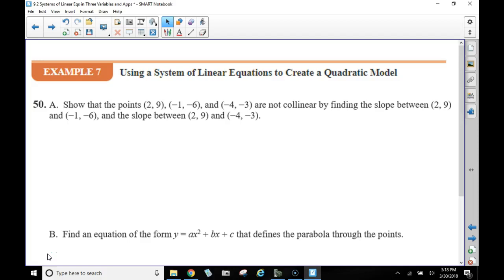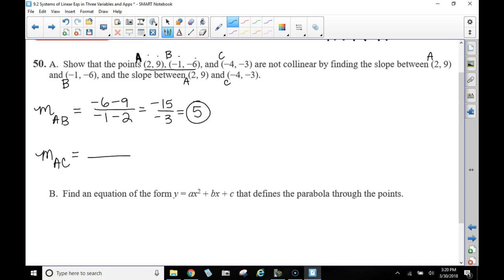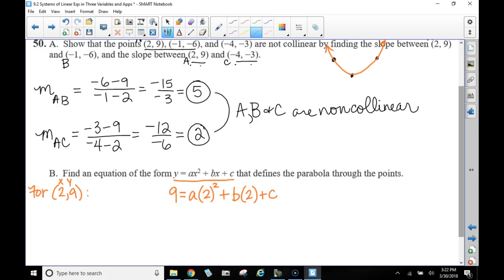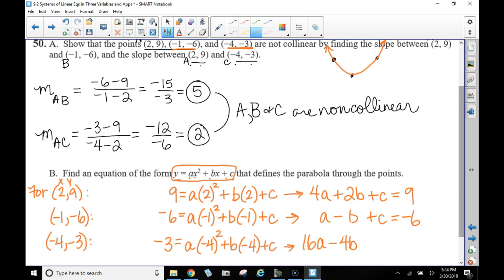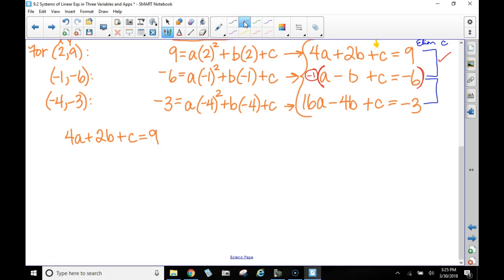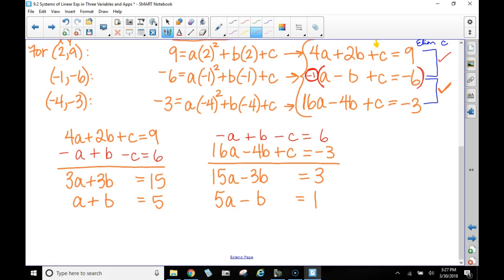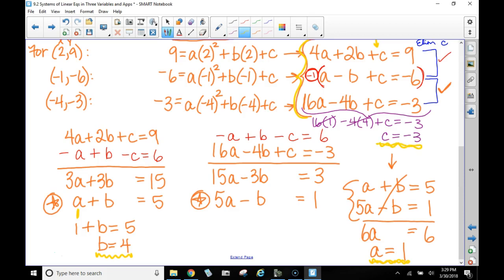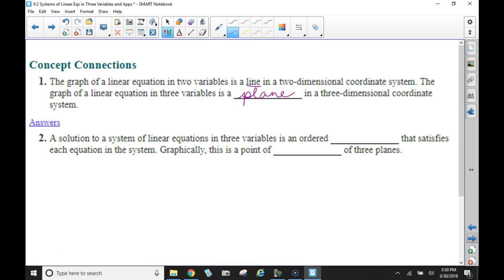9.2 Ex 7 & Concepts